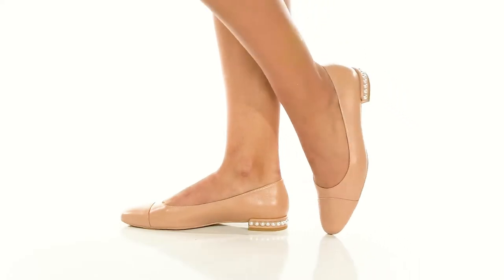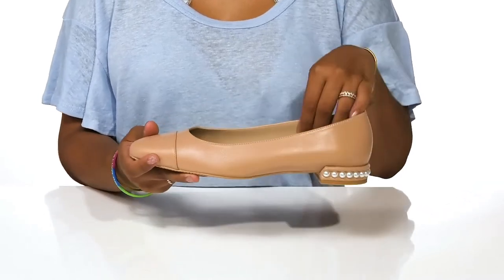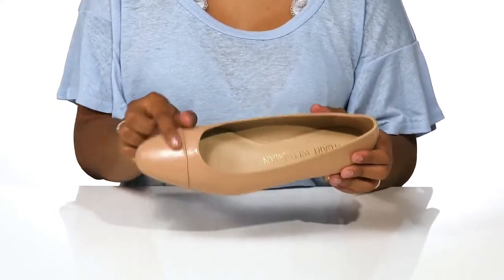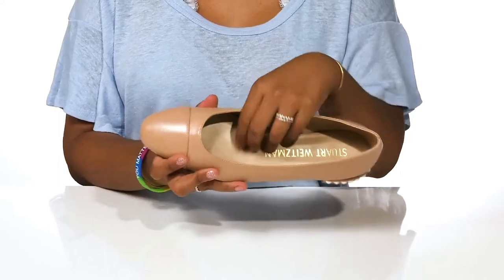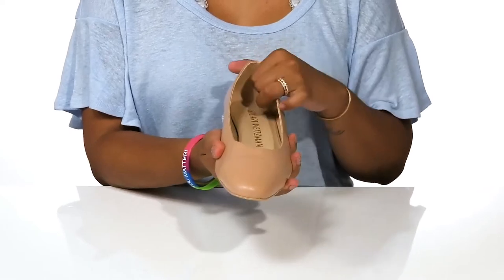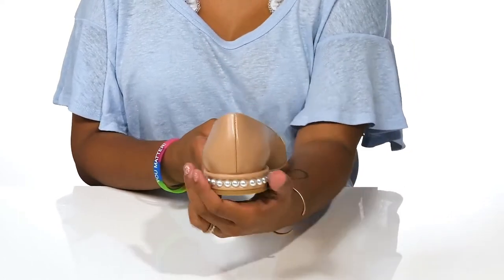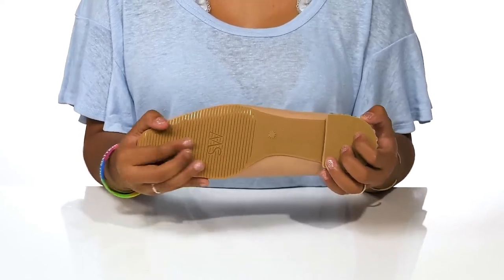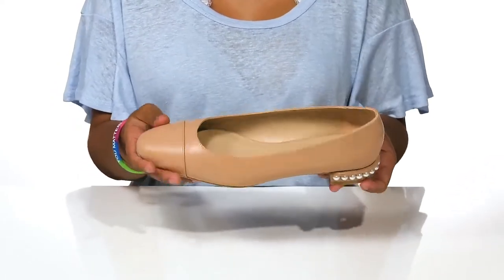Stuart Weitzman Pearl Flat SKU: 9795991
Step up your style with the Stuart Weitzman&reg; Pearl Flats.
Toe cap design.
Rounded toe silhouette.
Pearled detailing around short block heel.
Leather uppers, linings, and insoles.
Synthetic outsoles.
Imported.